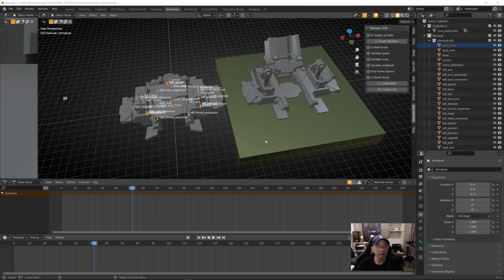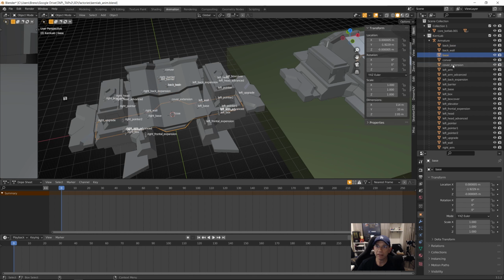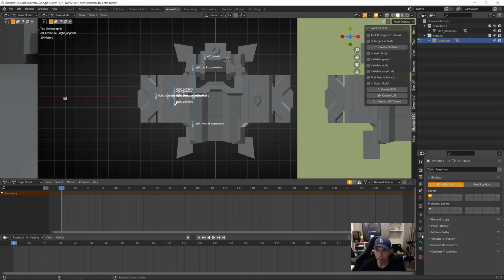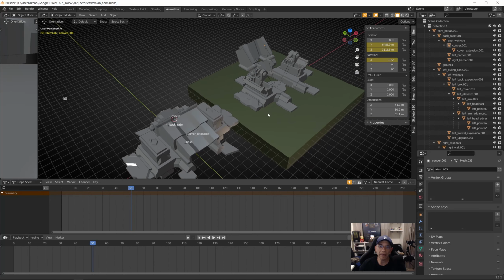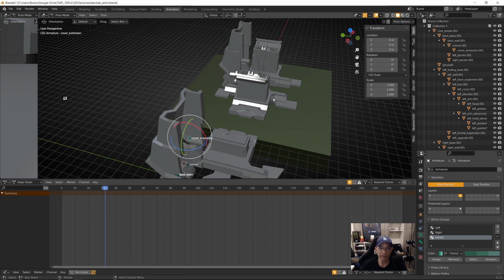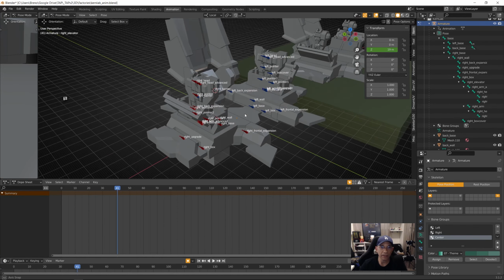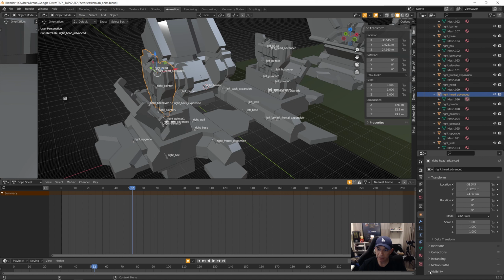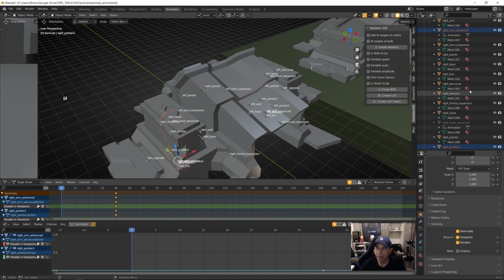SpringTweener for SpringRTS (2 of 3)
Animation in Blender, exporting LUS Tween script for the SpringRTS engine (Part 2 of 3)
*** Sorry for the terrible sound on this one, mic was blowing up and I couldn't fully fix it in Audacity..

   -- Optional/PAID
   -- Download zip, install it from Blender's Preferences / Addons / Install

(Original Project, PRs regularly submitted from the above)